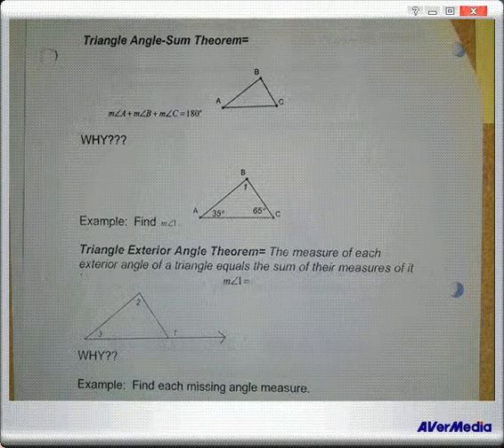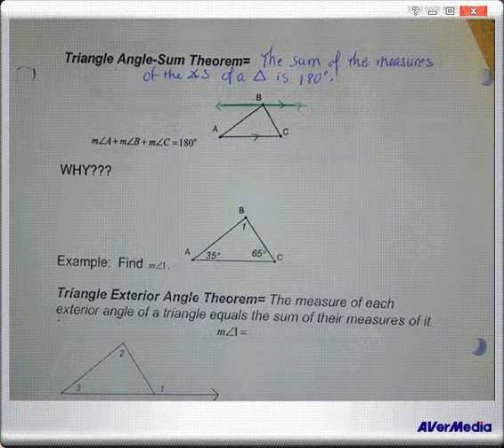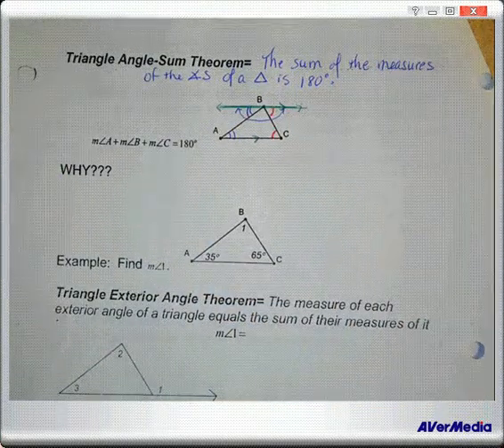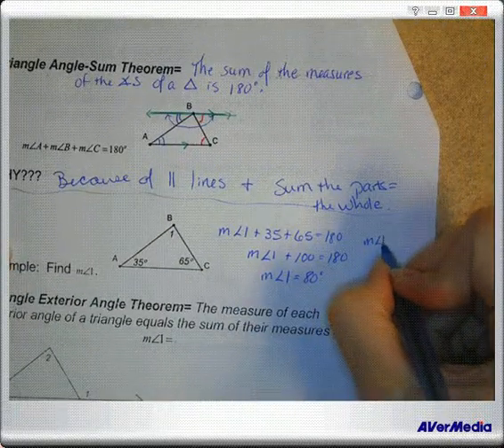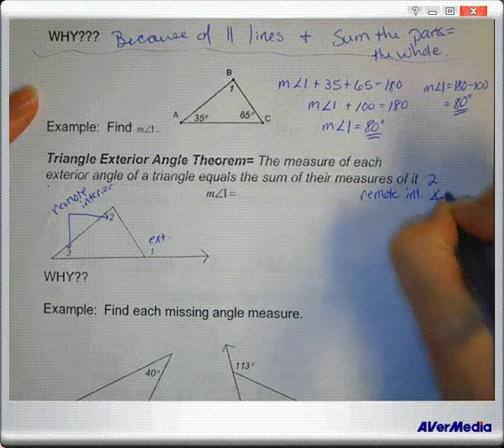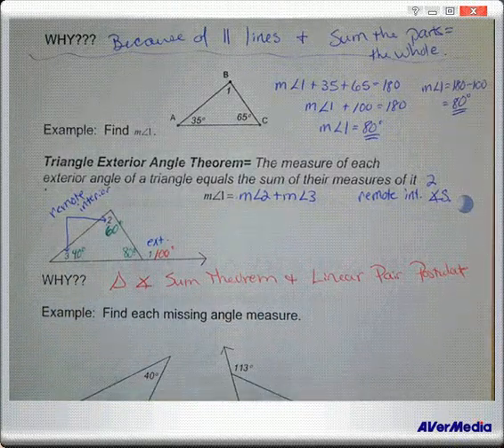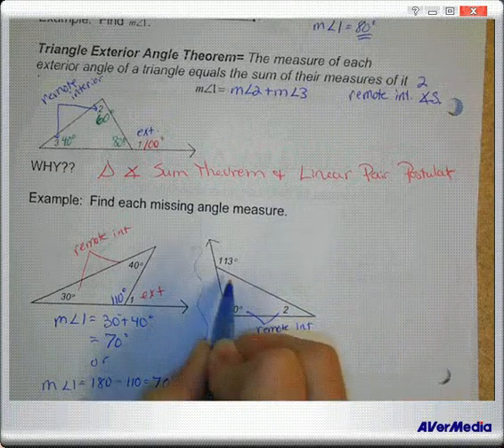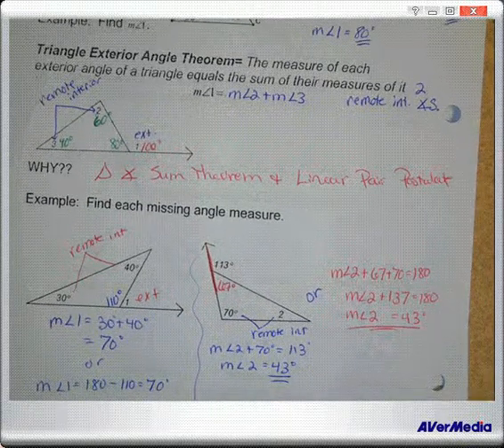Lesson 3 3b notes